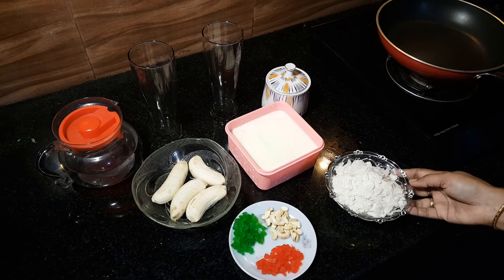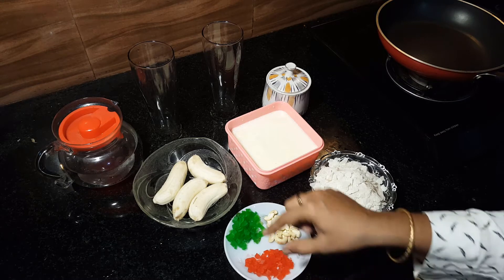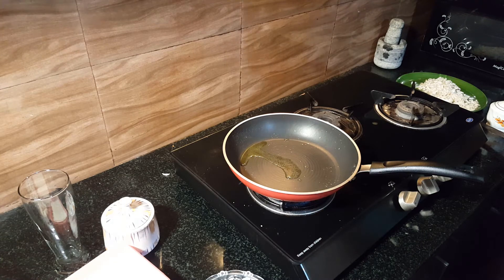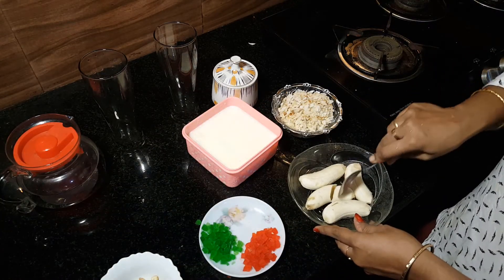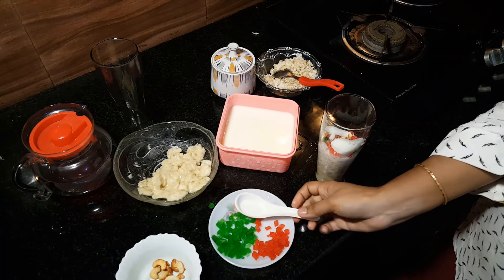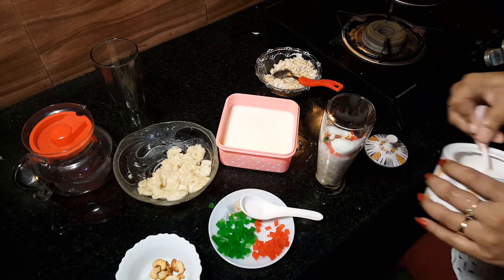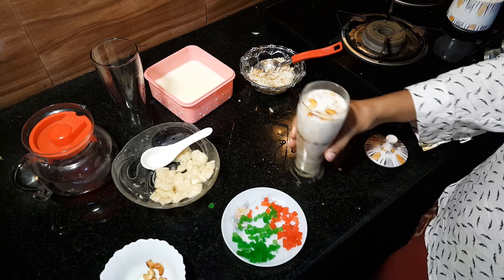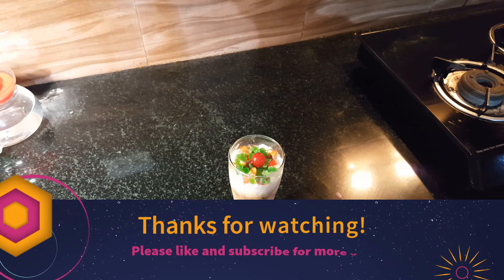Avil Milk - Quick and Easy| Rec.30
Avil Milk - Quick and Easy